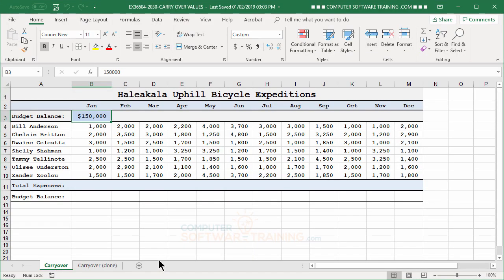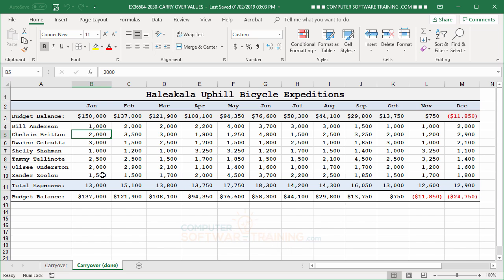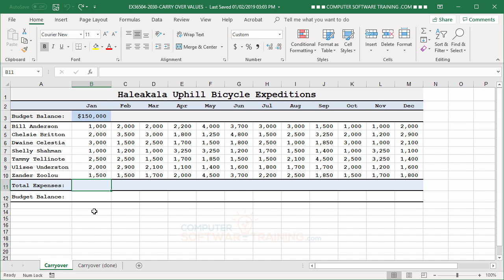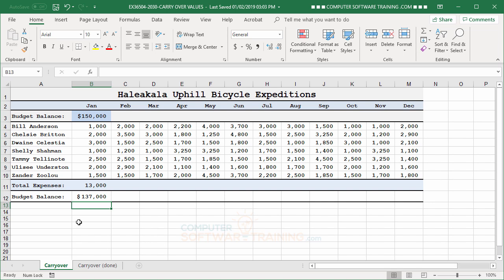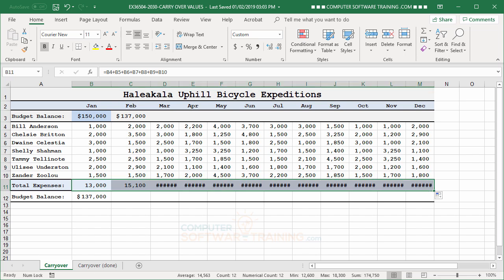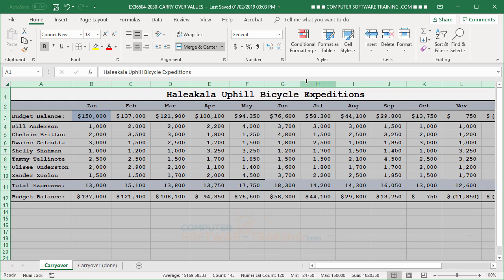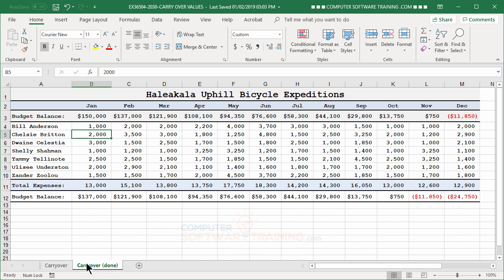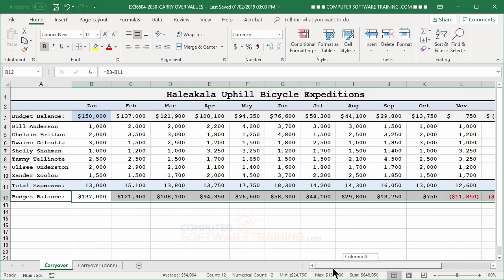EX-04-13 – Rolling Budgets: Monthly Carryovers for Smarter Spending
Understanding how to use Excel formulas to manage budgets over time is essential for any department that needs to track ongoing expenses, funding limits, and seasonality. This video walks through a clean, functional spreadsheet designed for tracking monthly spending across several categories while maintaining a rolling balance from one month to the next. You’ll see how to take a starting balance and subtract total monthly expenses, then carry that new figure forward into the next month automatically. It’s a practical approach used by real businesses to keep an eye on cash flow, project burn rates, and budget performance. This example also uses basic Excel formulas to calculate row totals, identify expense trends, and model what-if scenarios — all without needing complex functions or tools. In fact, these simple Excel formulas (like basic addition, subtraction, and cell referencing) are more than enough to build a powerful monthly expense monitor. One standout feature here is the clear display of monthly totals and a running top-row balance, giving decision-makers an instant view of where the finances stand at any point in the year. For teams that need flexible tracking — from marketing spend to event planning or departmental funds — this system can be easily tailored. Whether you’re preparing budgets, reconciling accounts, or just planning ahead, this layout powered by Microsoft Excel formulas offers visibility and peace of mind. Near the end, we also show how to add in Excel formula logic that alerts users when the budget dips below zero, so they can catch issues early and take action.
📊 Explore Our Complete Excel Course Lineup